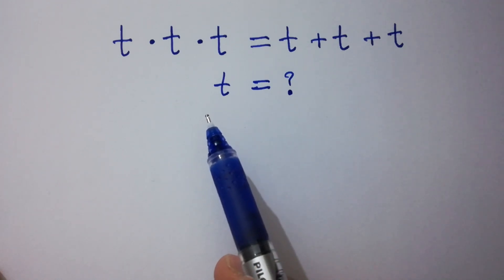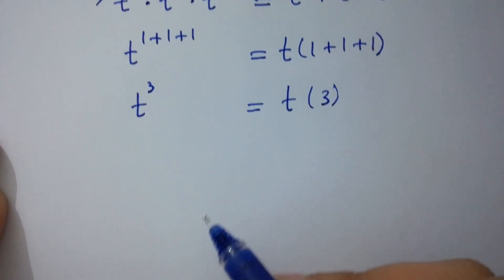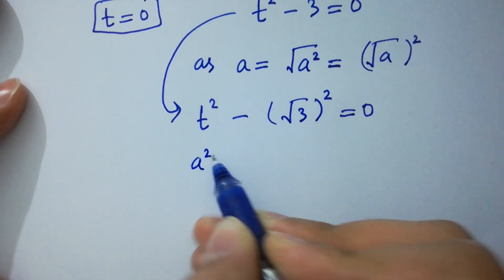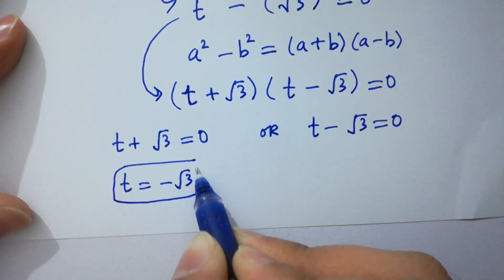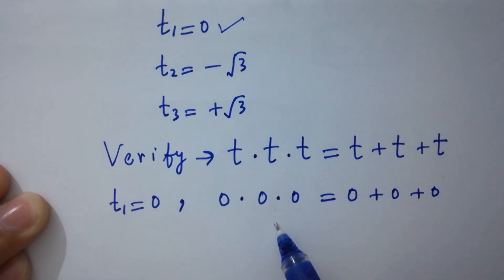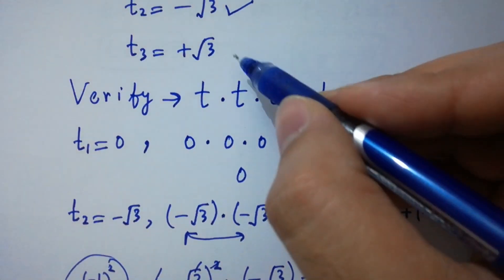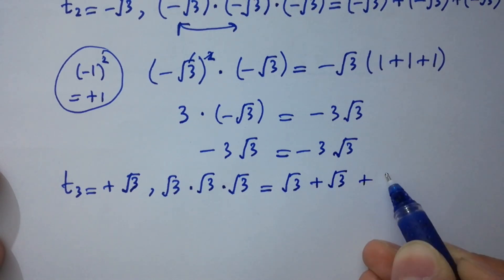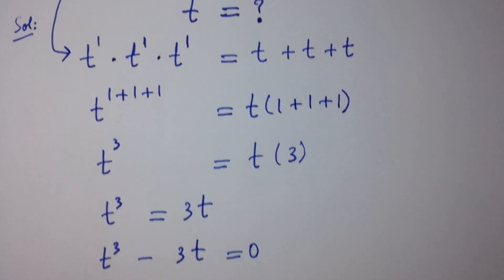Solving a 'Stanford' University entrance exam | t=?